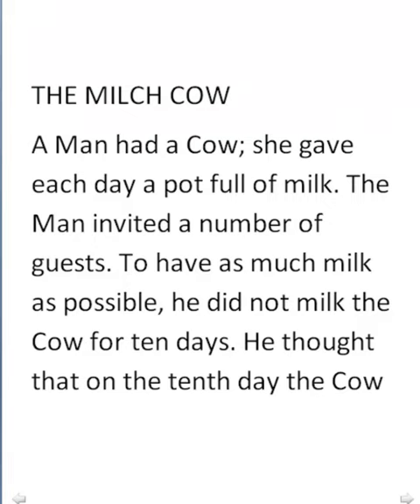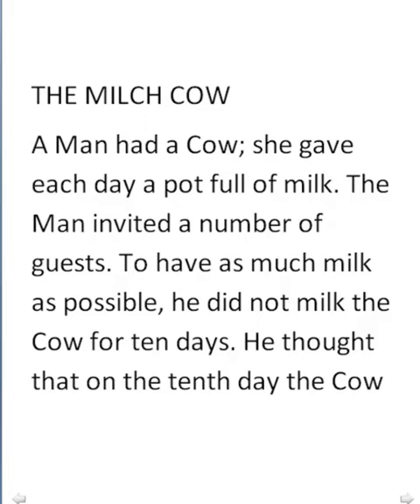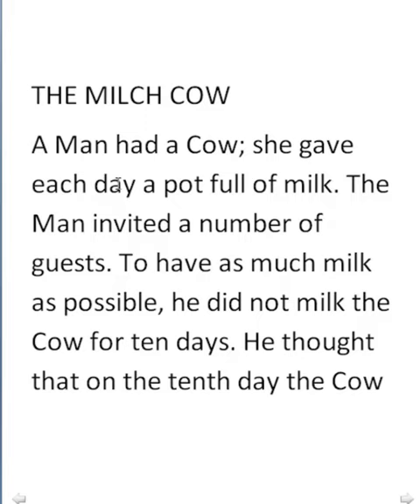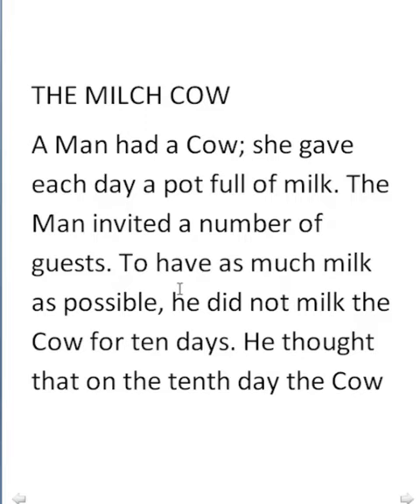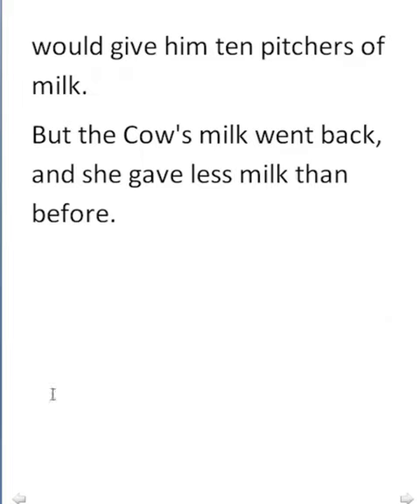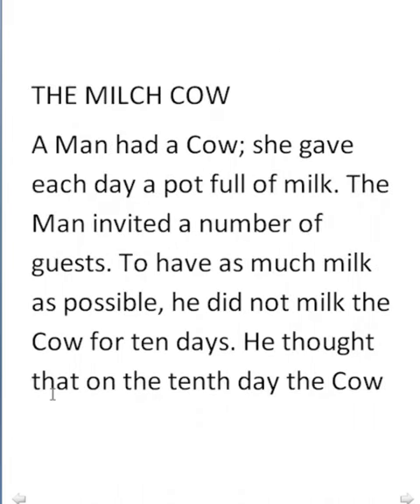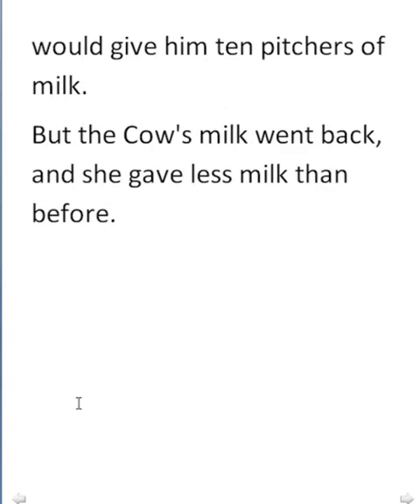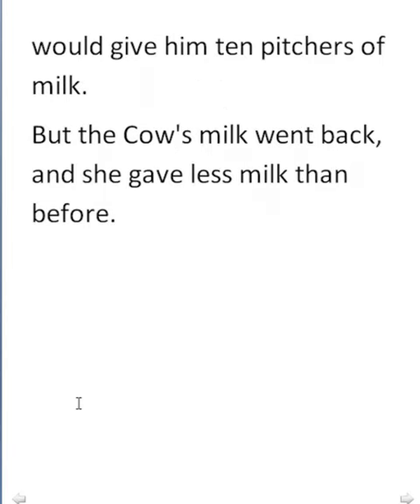THE MILCH COW | RETOLD BY LEO TOLSTOY | MASTER READING-LISTENING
THE MILCH COW | RETOLD BY LEO TOLSTOY | MASTER READING - LISTENING WITH GRAMMAR ANALYSIS | INDIAN STORIES | EFL RESOURCES
THE MILCH COW
A Man had a Cow; she gave each day a pot full of milk. The Man invited a number of guests. To have as much milk as possible, he did not milk the Cow for ten days. He thought that on the tenth day the Cow would give him ten pitchers of milk.

But the Cow's milk went back, and she gave less milk than before.